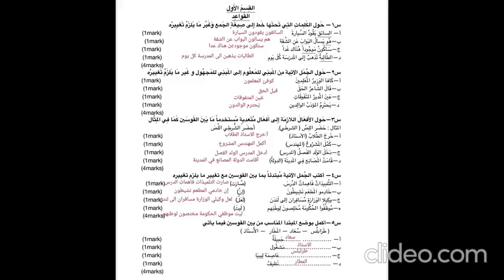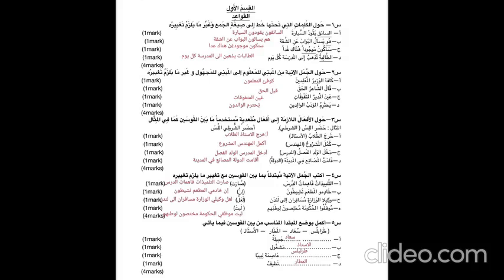KCSE ARABIC 2017 PAPER TWO PART ONE( grammar) questions and answers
📚 Arabic Tutorial Video | Learn Arabic Step by Step
Welcome to this Arabic lesson! In this video, you will learn important Arabic vocabulary, grammar, pronunciation, and sentence structures in a simple and easy-to-understand way. Whether you are a beginner or looking to improve your Arabic skills, this lesson will help you build confidence in reading, writing, and speaking Arabic.

✨ In this video: ✔️ Arabic vocabulary ✔️ Correct pronunciation ✔️ Grammar explanations ✔️ Practical examples ✔️ Easy learning tips